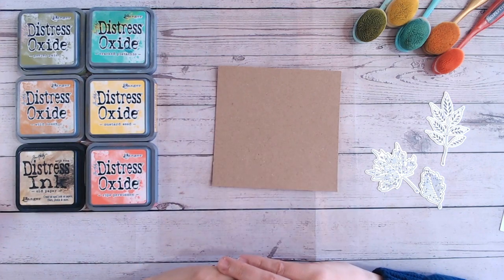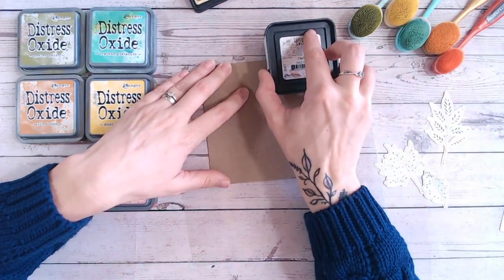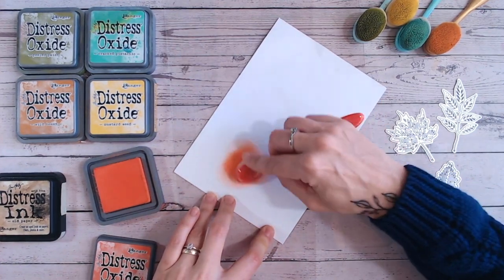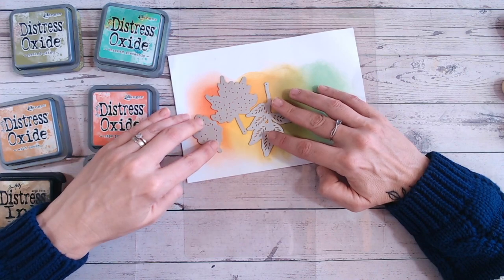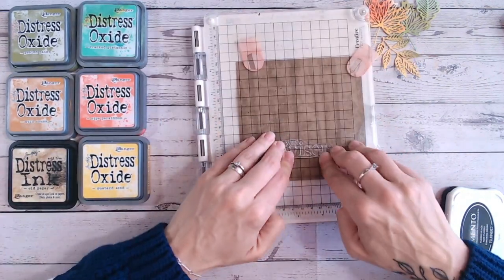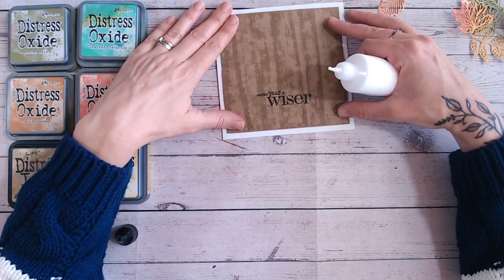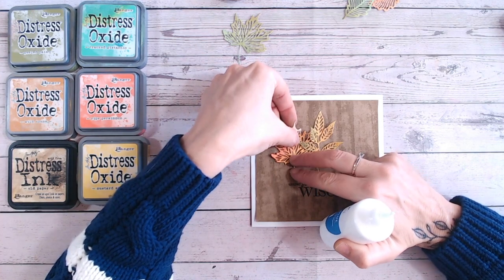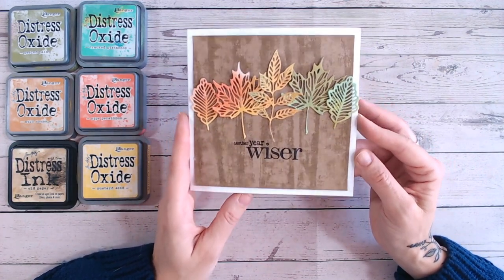5 MINUTE MAKES #8 ⏰ Create the EASIEST woodgrain background!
This how-to cardmaking tutorial video will teach you to ink your own wood effect card backgrounds in seconds, and build a super fast greeting card with pretty leaf die cuts! As always, a little Distress Oxide Ink blending is included!

Thank you for joining me on my channel. I hope you enjoy this video.